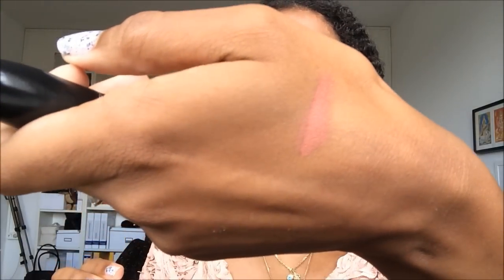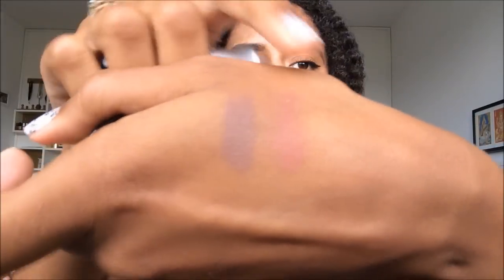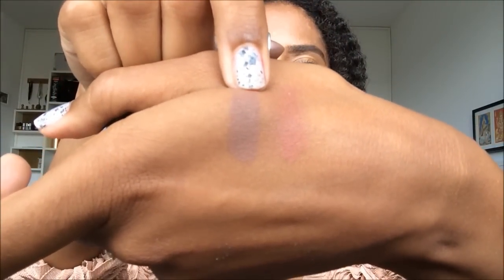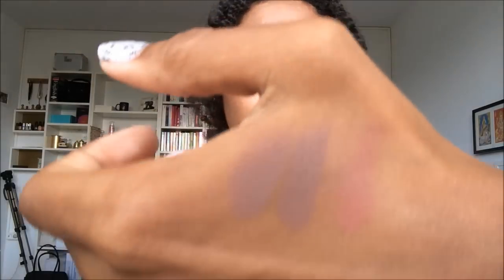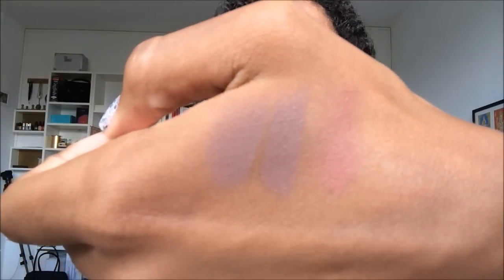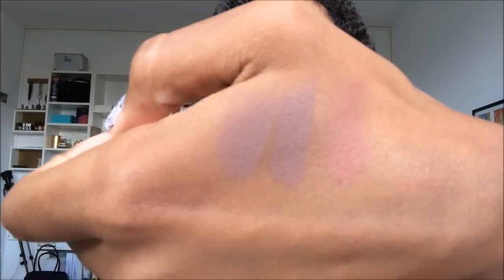MAC The Matte Lip Collection | First Impression & Lip Swatches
Pander me - Soft Peachy Mocha

Styled in Sepia - Dirty Cement Beige

The Lipsticks retail for $16.00 in the US and 19.50€ in Germany.